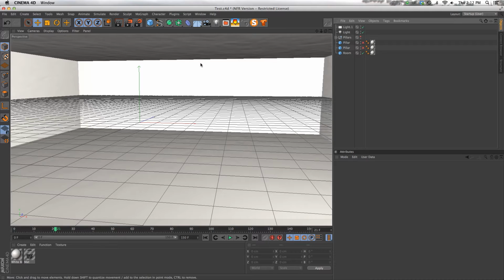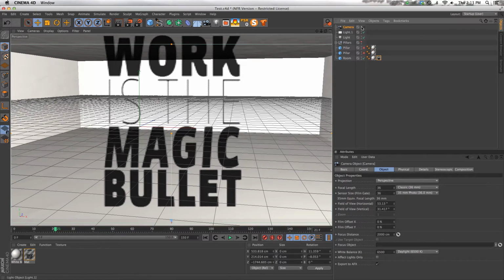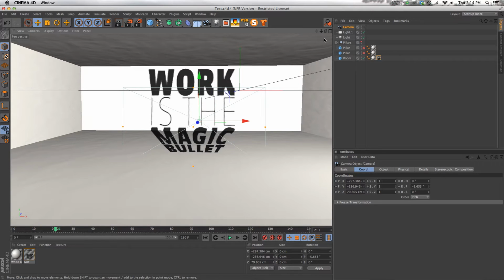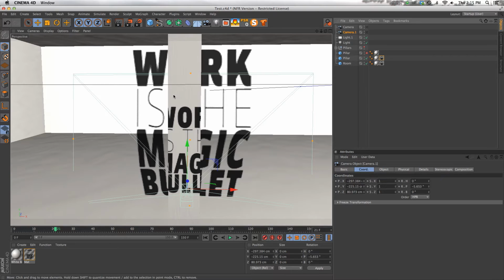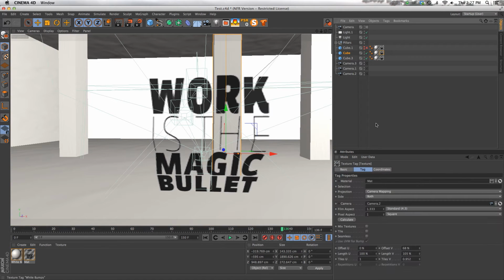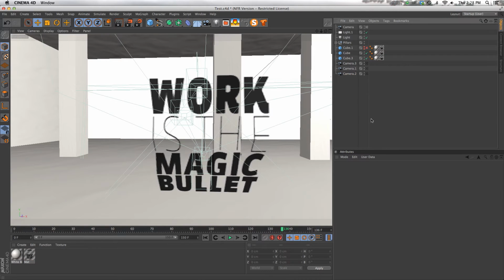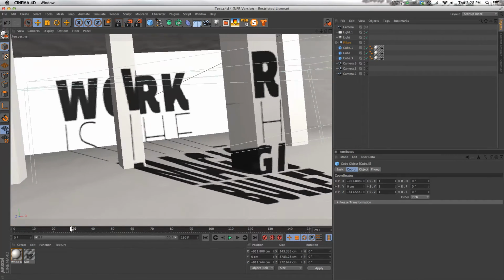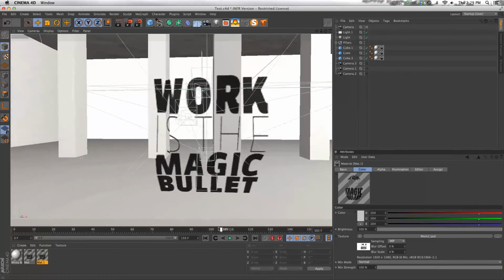C4D Tutorial: How To Recreate Apple Perspective with Camera Projection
Hey everyone, I wanted to recreate the Apple Perspective video and spent an hour messing around in C4D attempting it. This is a breakdown of how I did it. I'm sure there is a better way, so if you have any tips or ideas for me, record a screencapture and shoot it my way or post a comment. I would love to see if there is an easier way!
For lots of free models/resources/training go to thepixellab.net